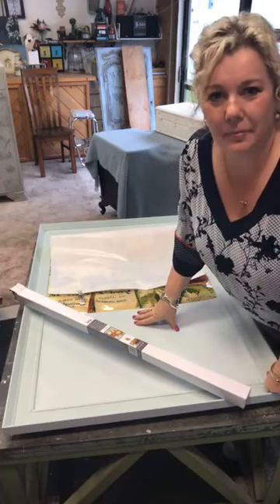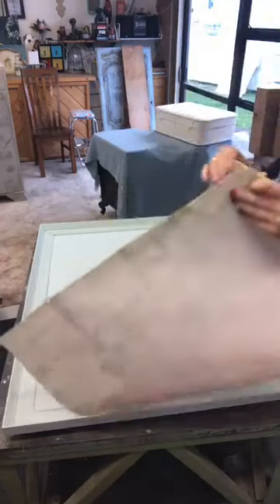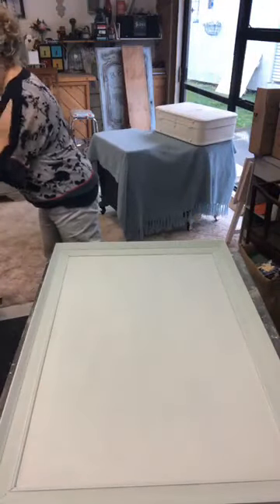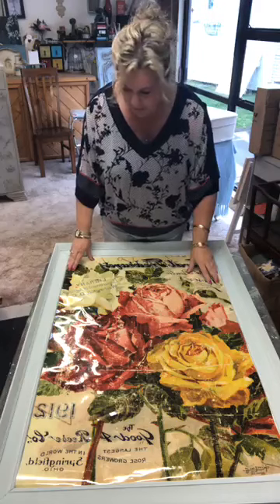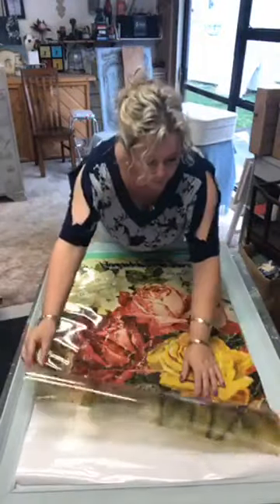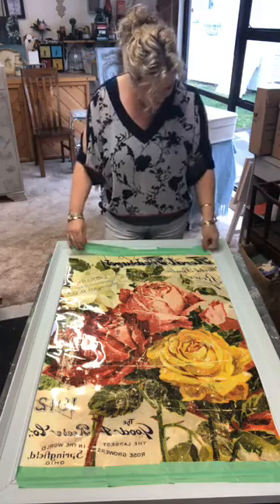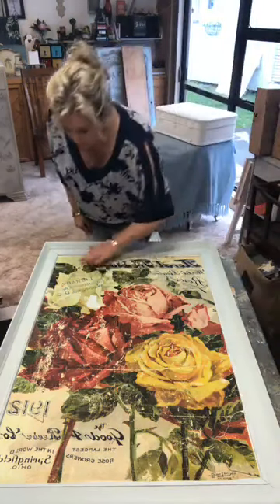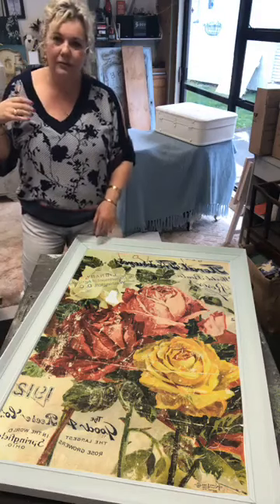IOD Large Transfer Tutorial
How to apply a really large rub on transfer. This one is an Iron Orchid design one called Floral treasures